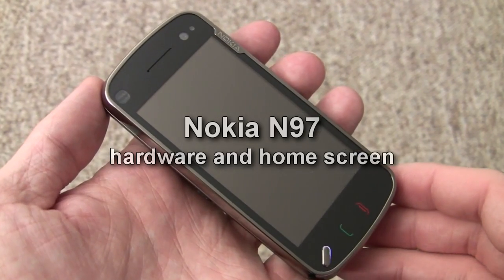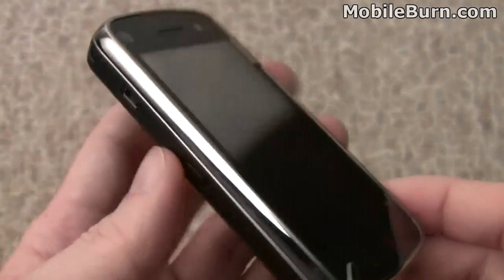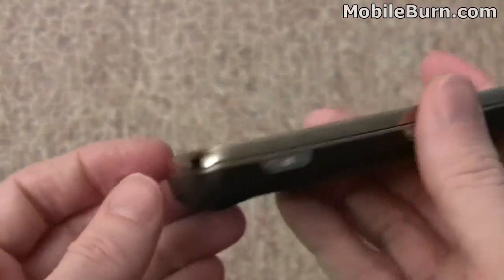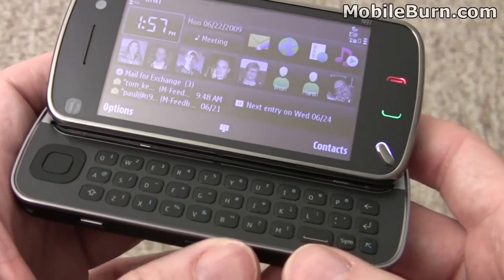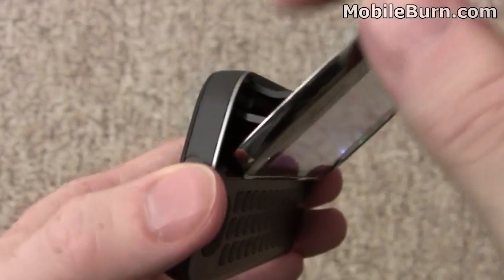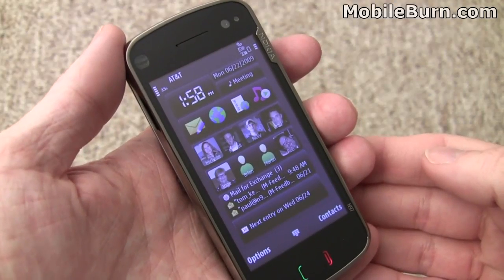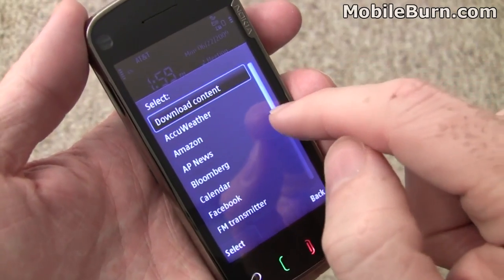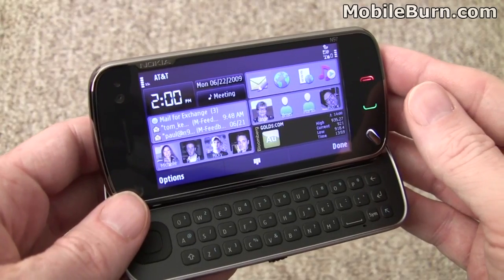Nokia N97 physical design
A look at the hardware design of the Nokia N97 smartphone.  Full review coming soon.